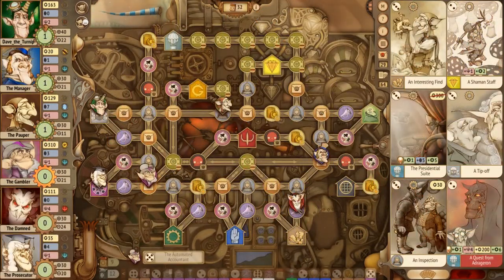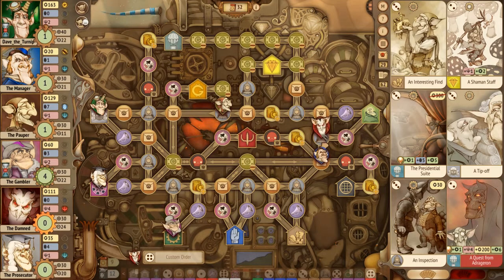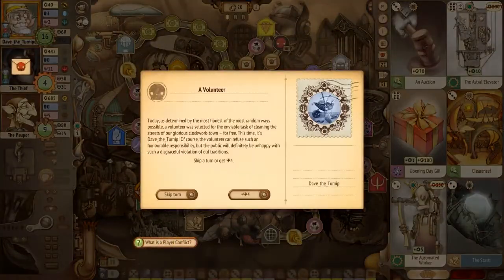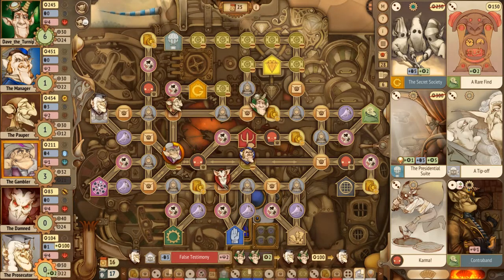Should you play Gremlins Inc? (Impressions / Review)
This is an impressions / review video on Gremlins, Inc. after playing the game for around 2 hours. Enjoy!